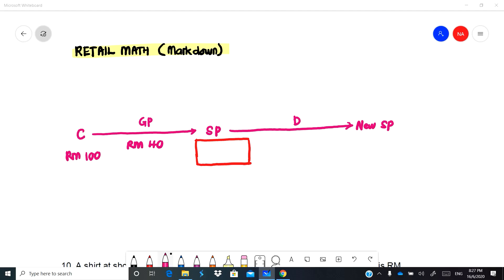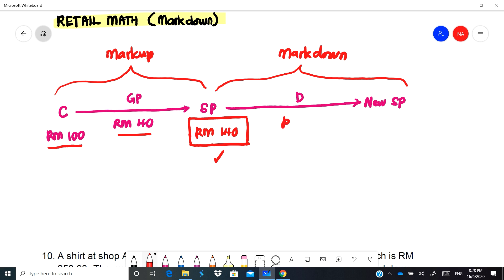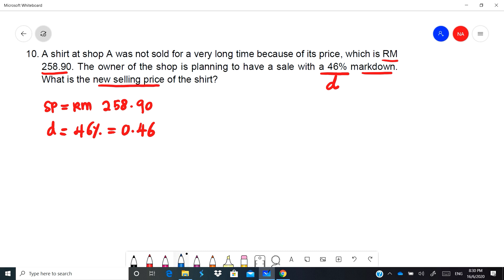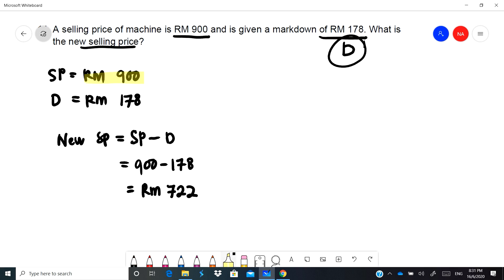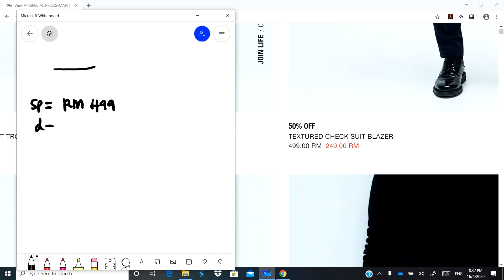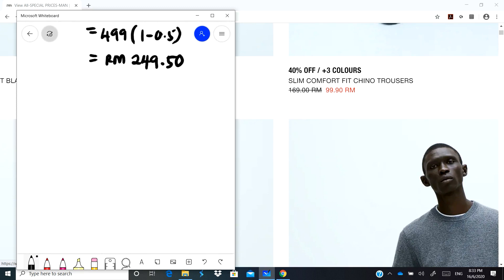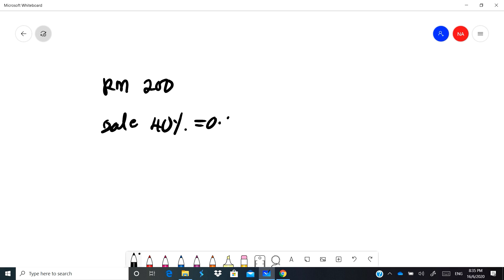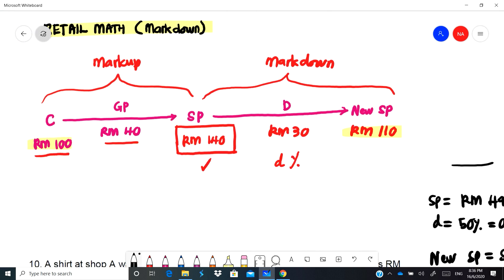Retail Mathematics - Part 2 MAT037